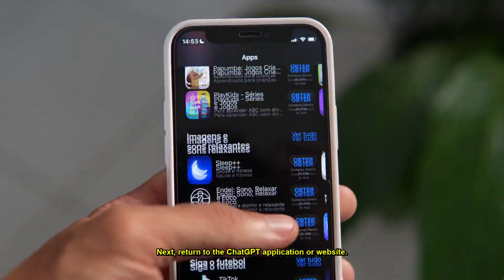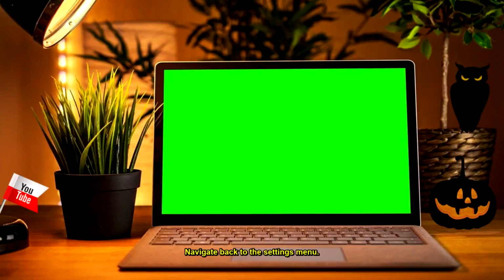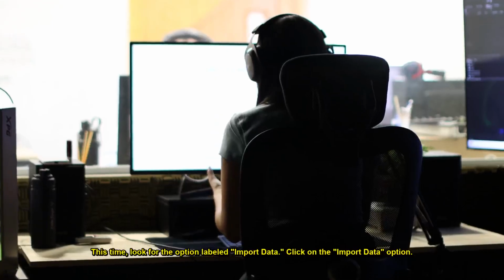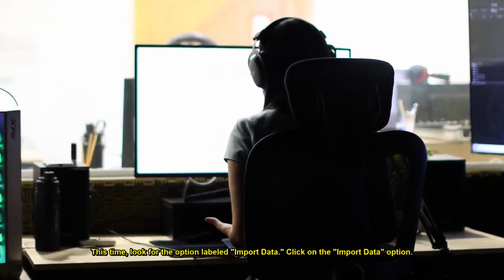How to restore your ChatGPT conversations using export and import - Detailed Guide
In this detailed guide, learn how to effortlessly restore your ChatGPT conversations using the export and import feature. Whether you want to save important chats or transfer your discussions to a new device, this tutorial walks you through each step of the process. Discover tips, tricks, and best practices to ensure a smooth restoration experience. Don't lose your valuable conversations—watch now and master the export-import functionality!